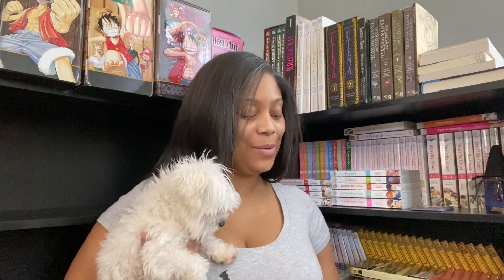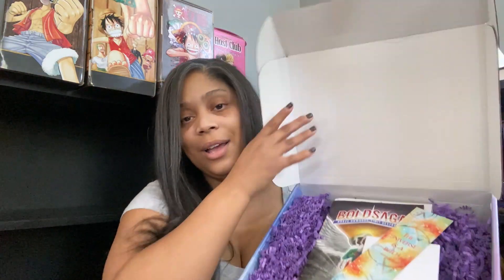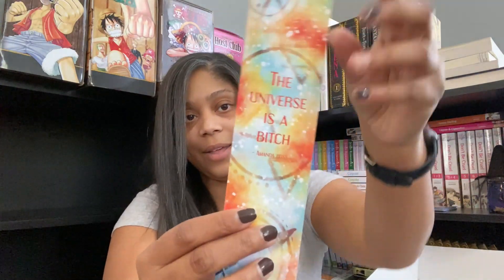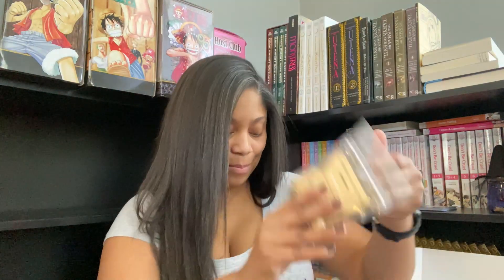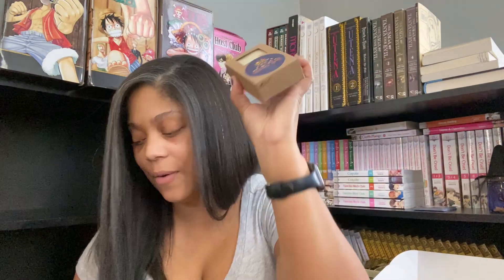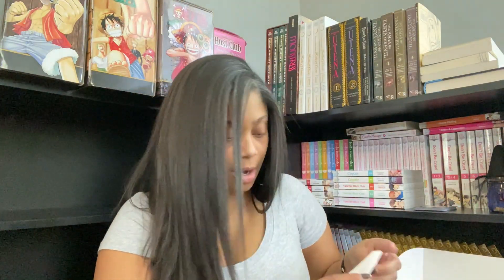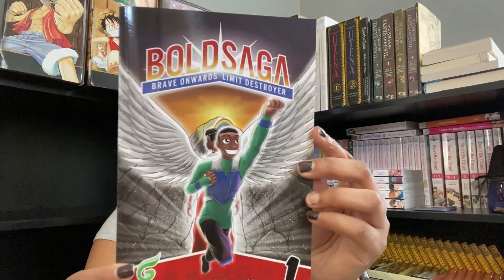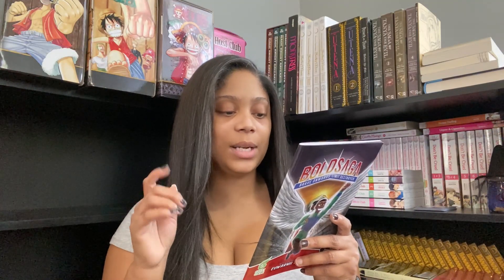December 2020 Fifth House Collective Unboxing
December box from the Fifth House Collective and I'm in love. Stoked my boxes arrived at the same time and I didn't have to wait.

Amazon Wish List